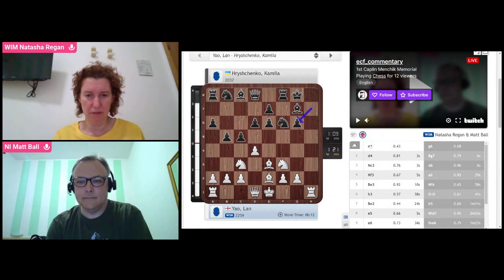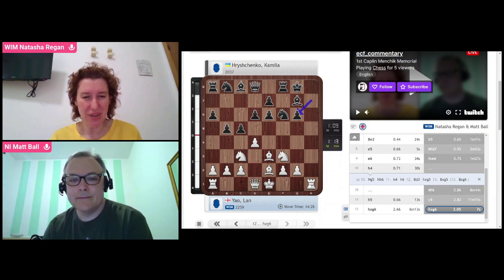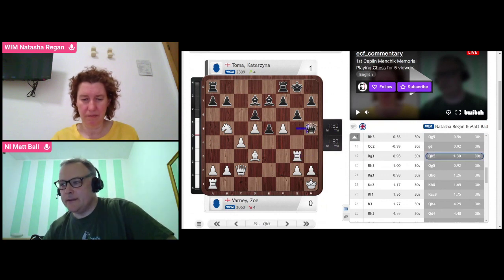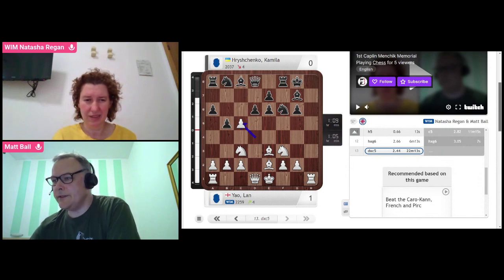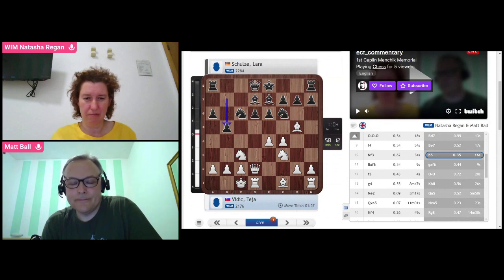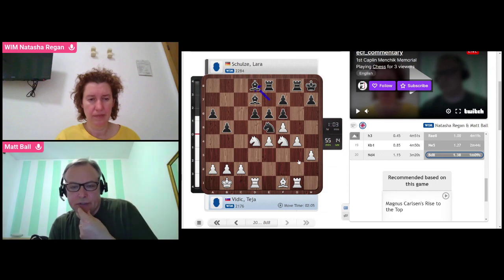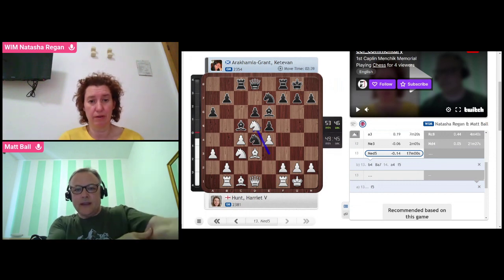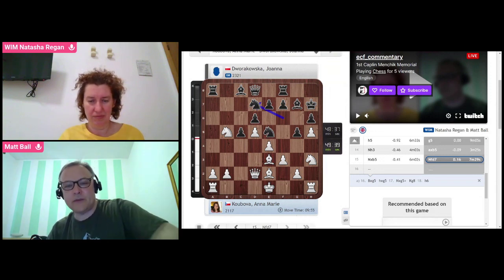Caplin Menchik memorial tournament, July 2022, Rd 8 with WIM Natasha Regan and NI Matt Ball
Caplin Menchik memorial tournament, July 2022, Rd 8 with commentary by WIM Natasha Regan and NI Matt Ball